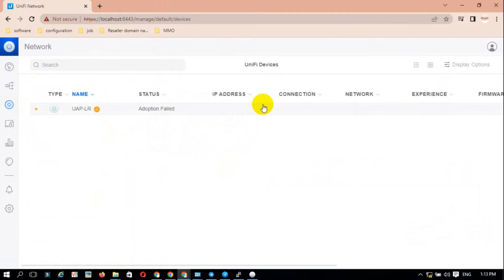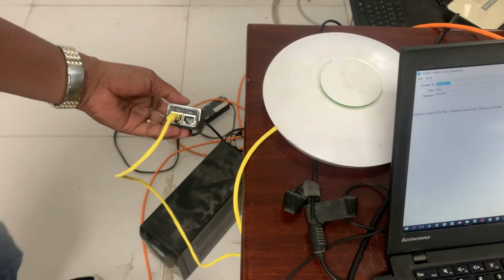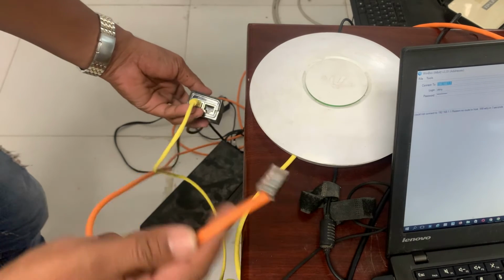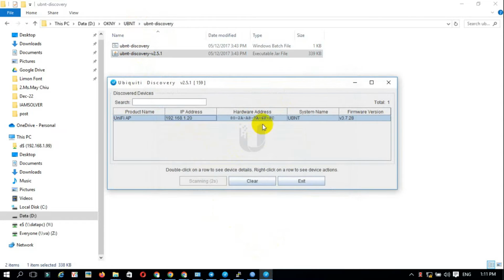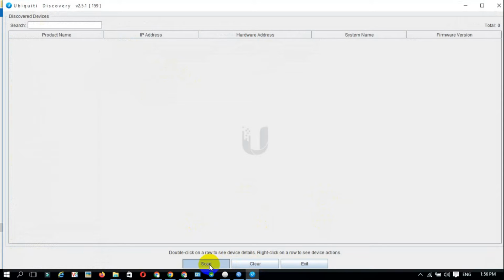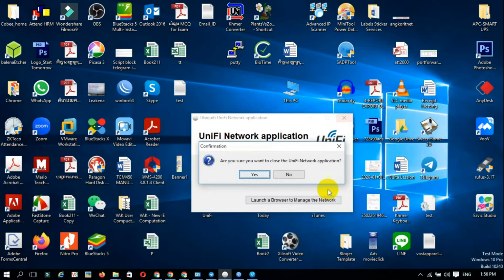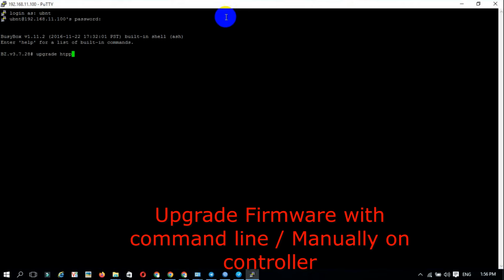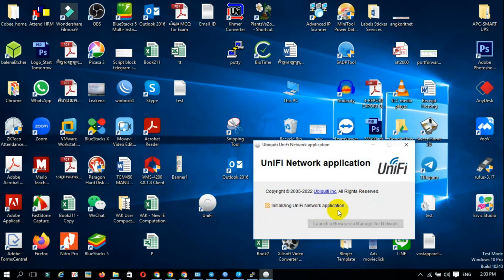Unifi Controller can't adoption | How to adoption UAP-LR via SSH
Dear Guy!
In this video I want to share about my troubleshooting with UAP-LR can't adoption in controller and not show device setting at the right side and more thing I shown about command line / Manually upgrade firmware.